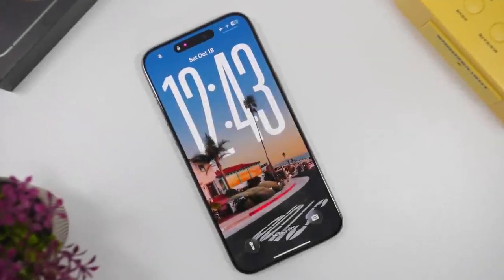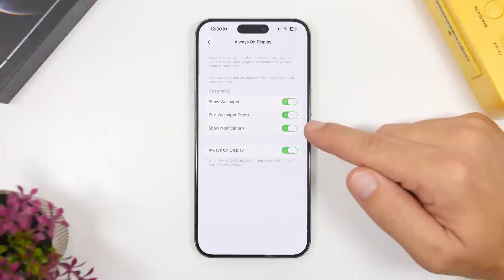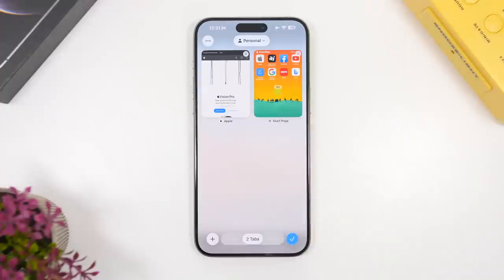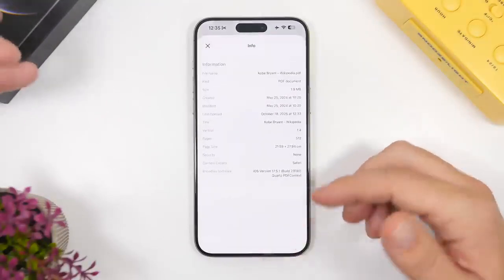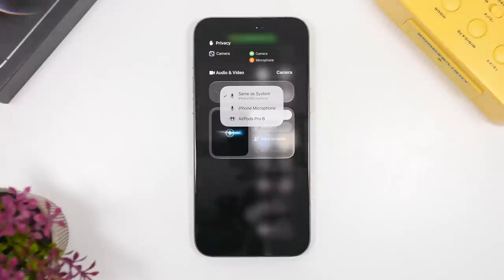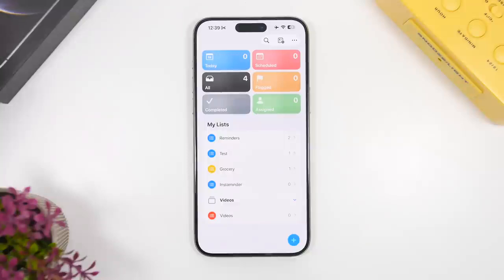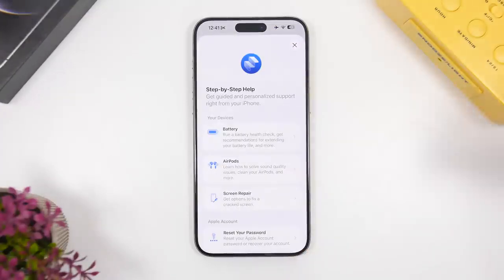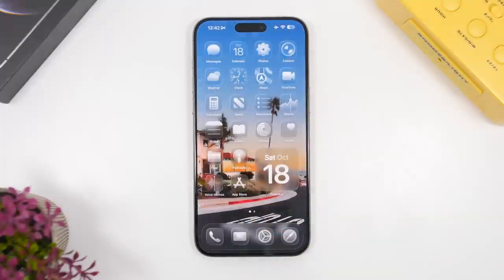iOS 26 - 10 Incredible Features 10 You DIDN'T KNOW Existed !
iOS 26 is packed with new features and changes that make iOS 26 an amazing update.

In this video you can learn about more iOS 26 features that a lot of users don't know about.

Blur 0:00
Safari 2:06
Swipe 2:48
Preview 3:21
Mic 4:43
Colorize 5:43
Ringtone 6:25
Time zone 6:59
Tips 7:49
Animation 8:49

y teased what appears to be the brand-new M5 MacBook Pro with a “Something Powerful is Coming” post. In this video, I break down everything we know so far — from Greg Joswiak’s teaser and the M5 chip specs to Mark Gurman’s latest report covering new updates to the iPad Pro, Vision Pro, and more. Here’s what Apple might launch this week.

Welcome to  Rahishmobileadda , your ultimate destination for in-depth and insightful Mac reviews, where we go beyond the surface to bring you a comprehensive look at everything Apple & Mac! 🍎✨

🔧 Apple Accessories: Enhance your experience with our reviews and recommendations for must-have accessories.

Sub